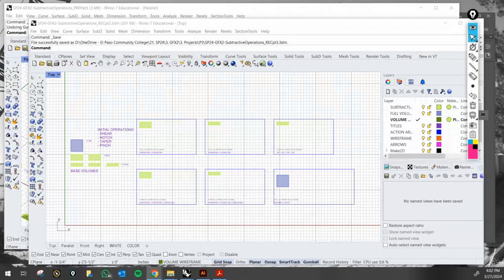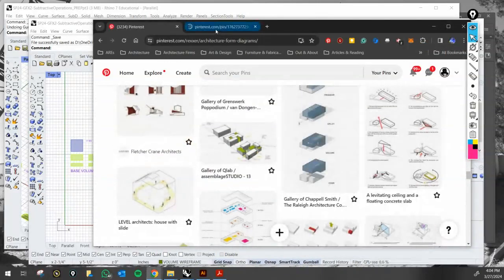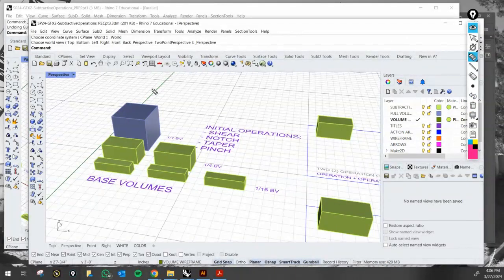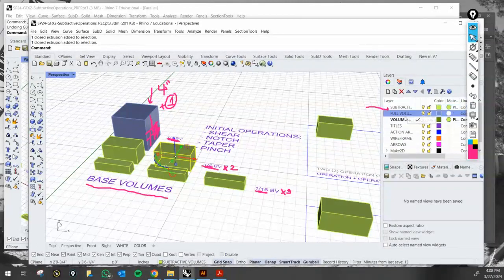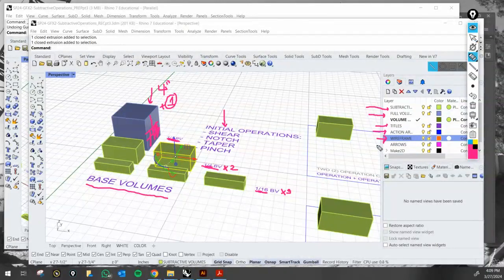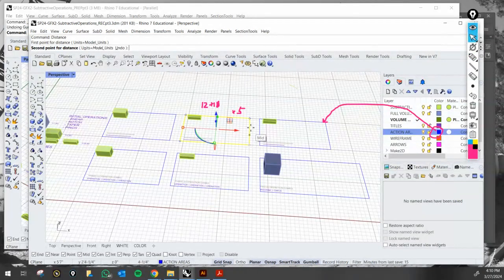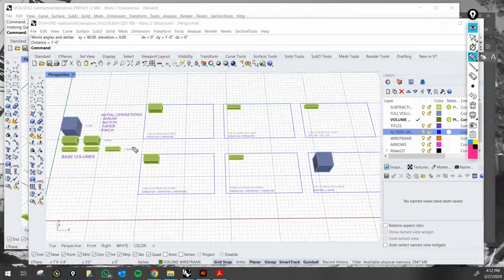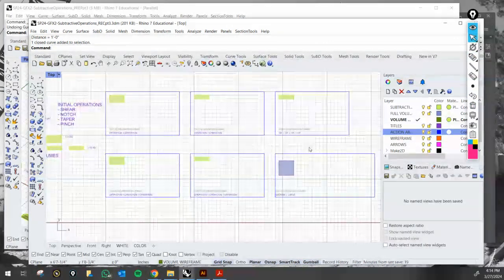Operative Diagrams Pt.1